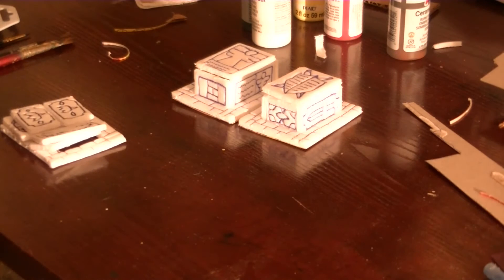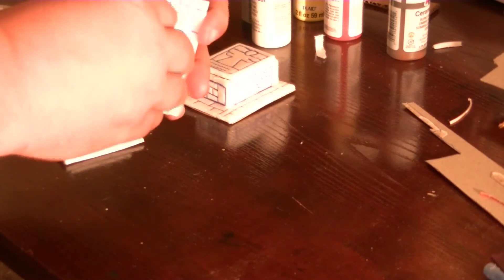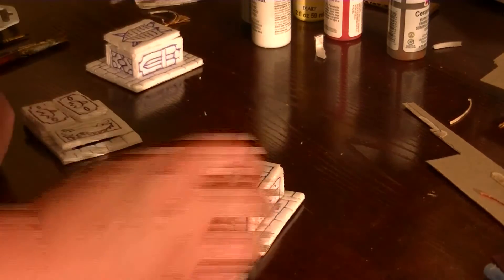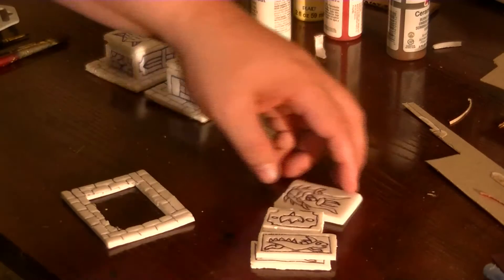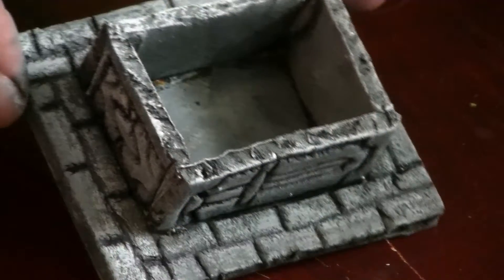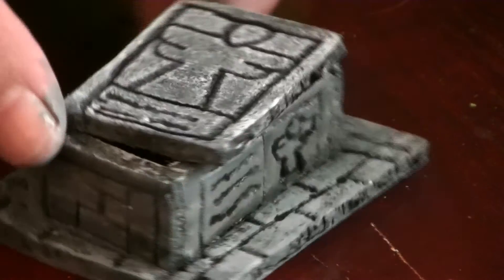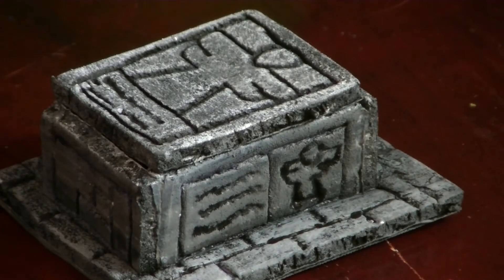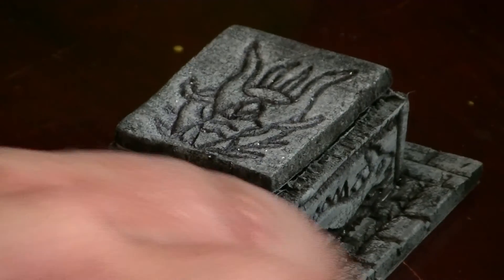DnD Basement - Tombs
I'll show you my tombs made out of foamboard which i finally got my hands on. pretty much the same as DM scotty.